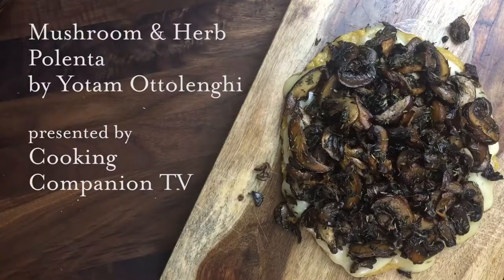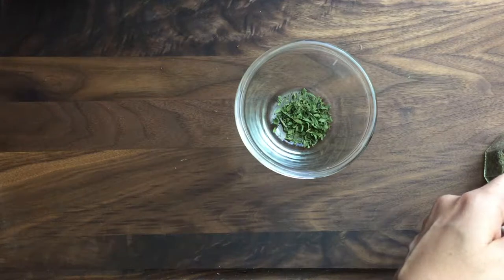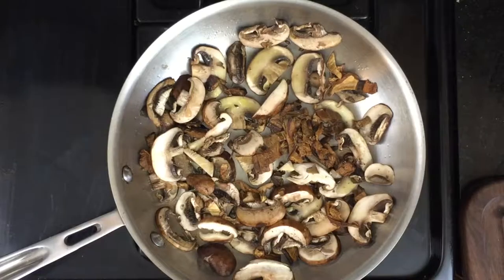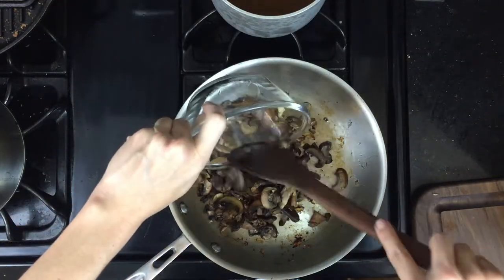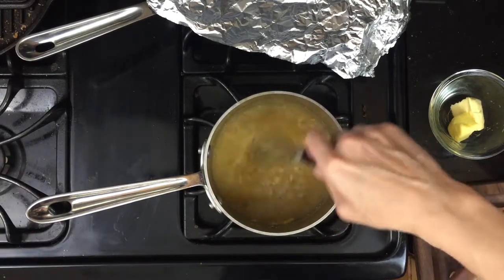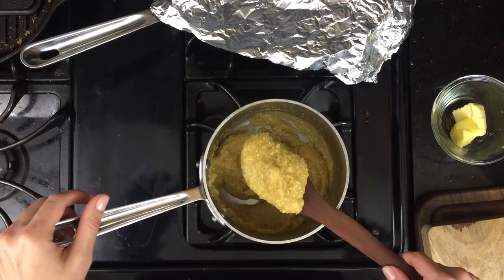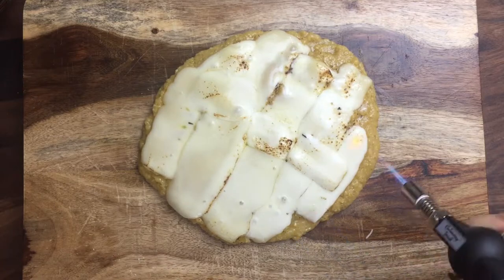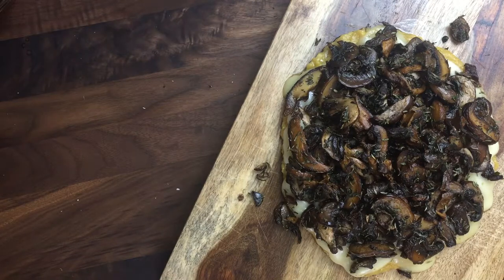Mushroom & Herb Polenta Recipe Demo: Yotam Ottolenghi - Mushroom Ragu with Truffle Oil over Polenta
Mushroom & Herb Polenta: intoxicating vegetarian appetizer or elegant dinner for two. From "Plenty" by Yotam Ottolenghi.

Mushroom & Herb Polenta
from "Plenty" by Yotam Ottolenghi.

**The mushroom part can be used for other purposes like polenta torta or served over cheese ravioli or some other pasta.

Ingredients:
4 tbsp olive oil
4 cups mixed mushrooms, very large ones halved
2 garlic cloves, crushed (*I forgot the garlic in the video)
1 tbsp chopped tarragon
1 tbsp chopped thyme
1 tbsp truffle oil
salt and black pepper
2.25 cups vegetable stock
half a cup polenta (instant or traditional)
3 oz Parmesan, grated
2.5 tbsp butter
1 tsp finely chopped rosemary (I skipped)
1 tbsp chopped chervil (I skipped)
4 oz taleggio (rind removed), cut into 3/8-inch slices (I used fontina)

Heat half the olive oil in a large frying pan over medium-high heat. Once hot, add half of the mushrooms and fry for a few minutes, or just until cooked; try not to move them much so you get golden-brown patches on their surface. I’m using chanterelle, crimini, and rehydrated porcini - save the soaking liquid - I have ideas for you!

Remove from the pan, and repeat with the rest of the mushrooms and oil. Off the heat, return all the mushrooms to the pan and add the garlic, tarragon, thyme, truffle oil and some salt and pepper. Keep warm.

Bring the stock to the boil in a saucepan. I'm using part chicken stock, part water, part porcini soaking water. Freeze the rest of the porcini broth, without the gritty stuff in the bottom of the bowl. You can use this to help flavor pasta sauce or more polenta.

Slowly stir in the polenta, then reduce the heat to the minimum and cook, stirring constantly wit a wooden spoon. The polenta is ready when it leaves the sides of the pan but is still runny. If you are using instant polenta, this shouldn't take more than 5 minutes; with traditional polenta it could take up to 50 minutes (if it seems to dry out, add some more stock or water but just enough to keep it at a thick porridge consistency).

Preheat the broiler. When the polenta is ready, stir in the Parmesan, butter, rosemary, and half the chervil. Season with salt and pepper. Spread the polenta over a heatproof dish (or not, if you're using a kitchen/brulee torch) and top with the Taleggio slices. Place under the broiler until the cheese bubbles (or use the torch to achieve the same bubbles). Remove, top with the mushrooms and their juices, and return to the broiler for a minute to warm up (or more torching). Serve hot, garnished with the remaining chervil.